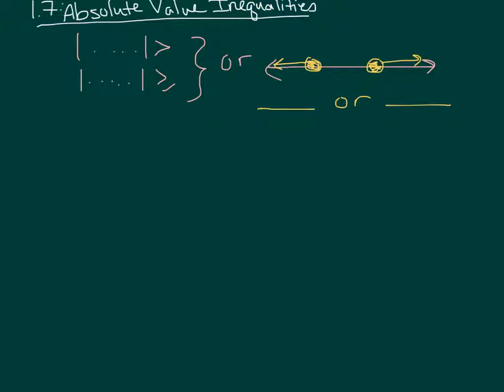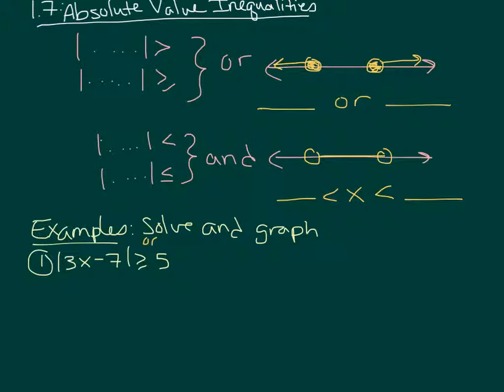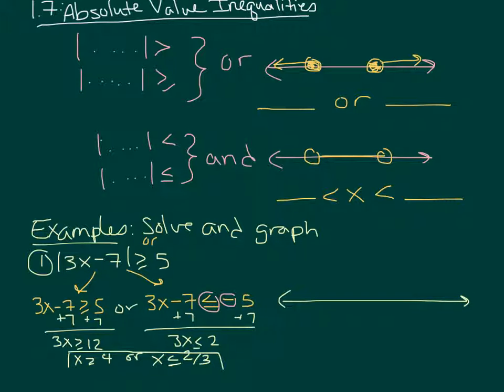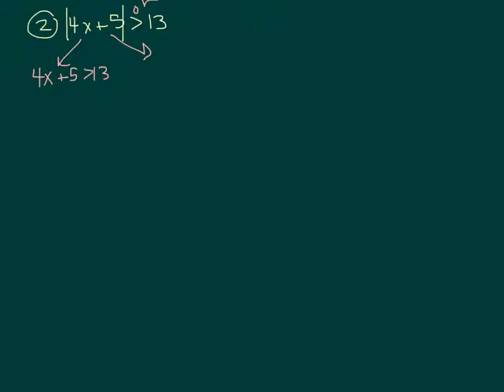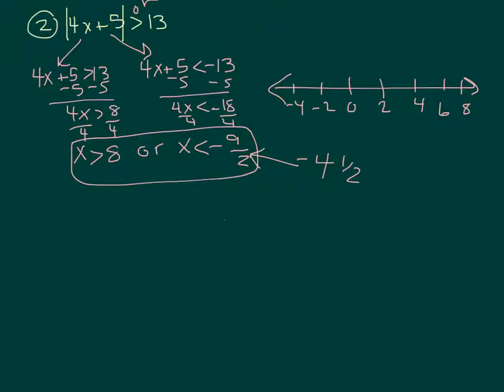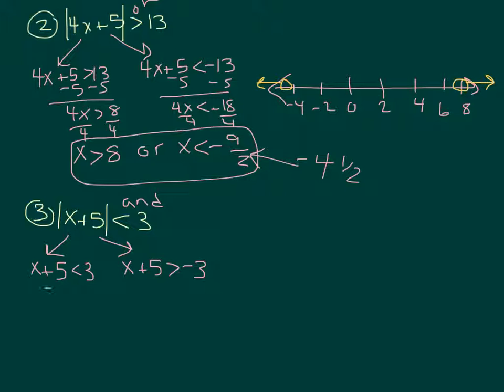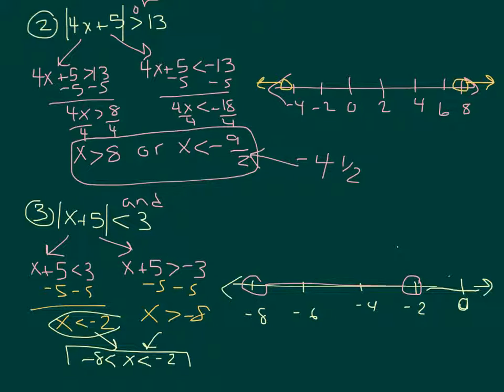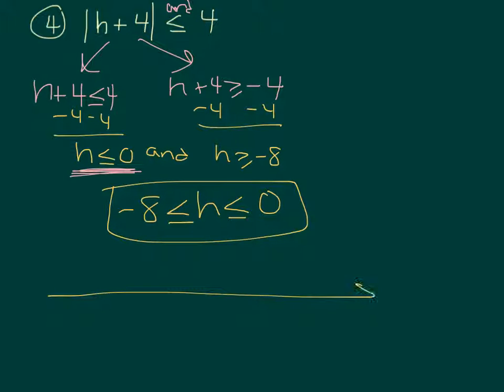Algebra 2 1.7 Absolute Value Inequalities